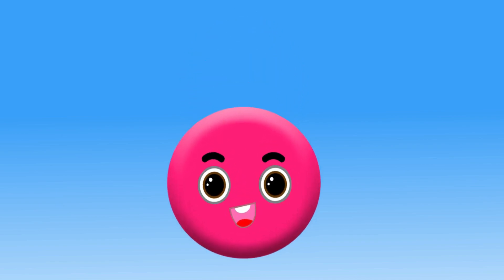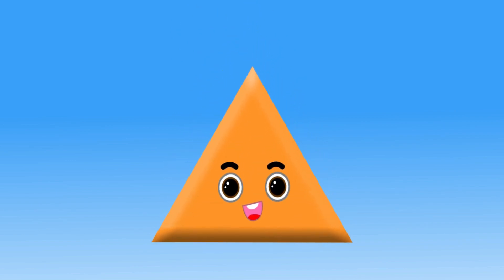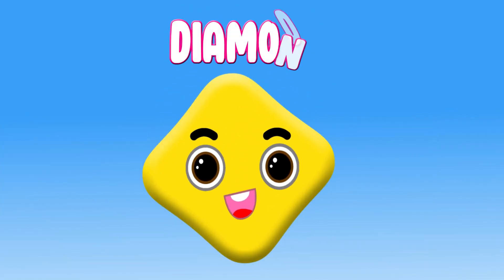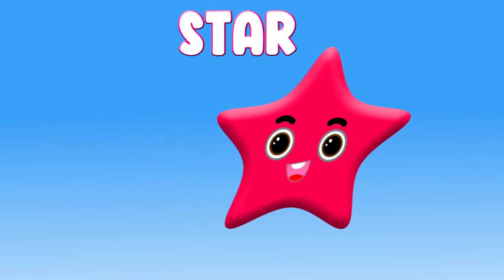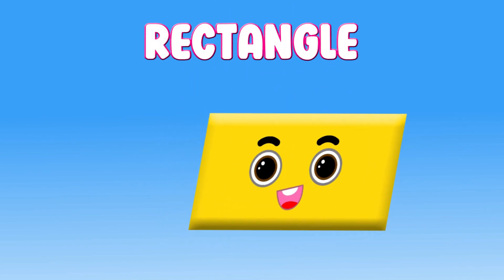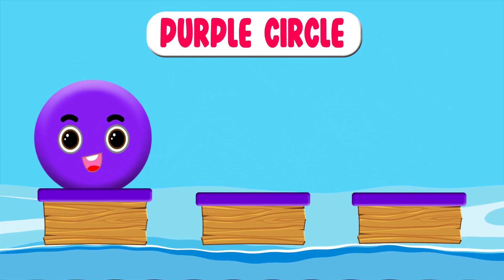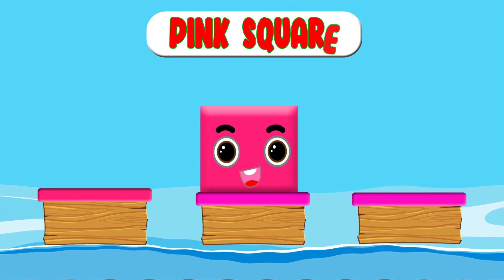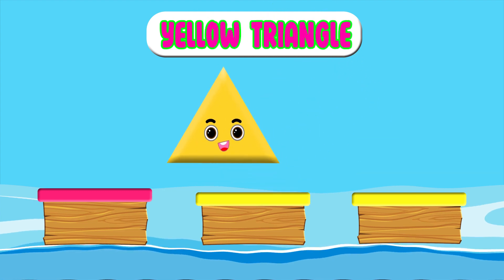Learn Shapes Name | Learn shapes for Toddlers | Kids Learning Videos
This video is related to learn shapes for kids, learn shapes for kids and shapes song for kids.